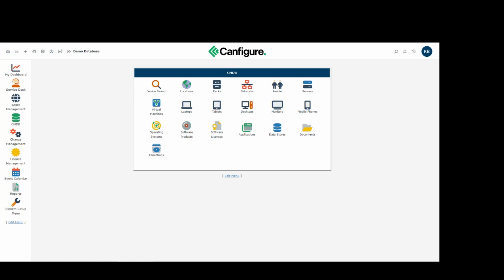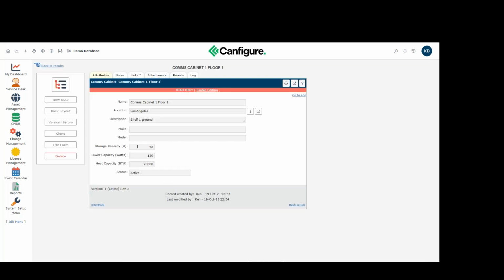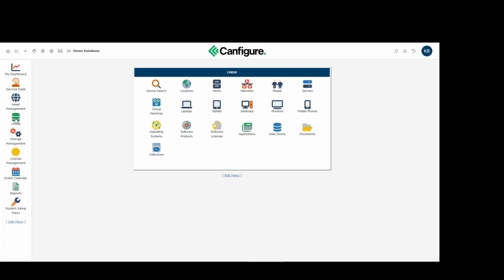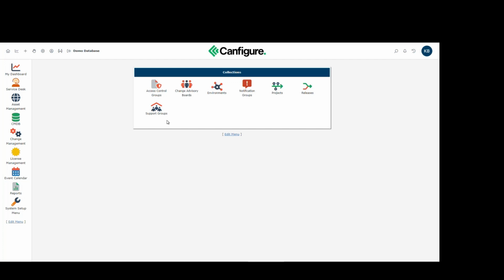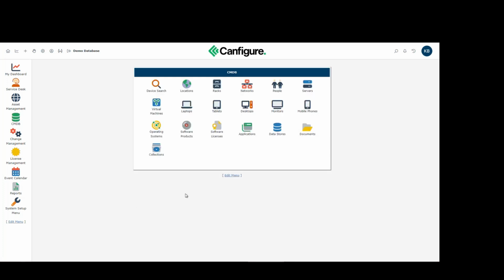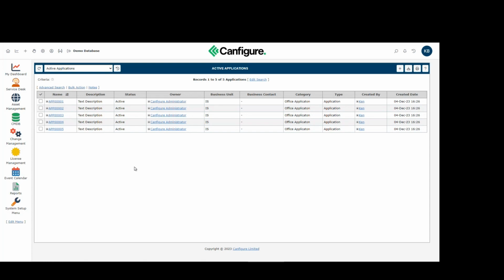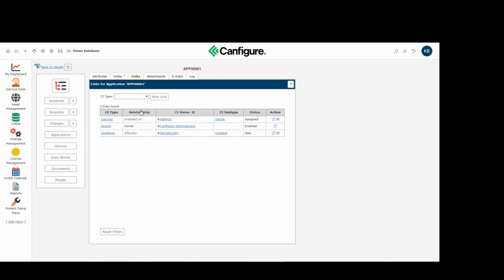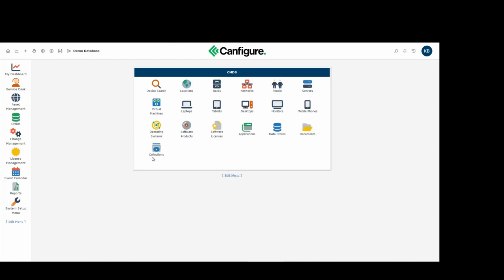Canfigure CMDB Overview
An introduction to the Canfigure Configuration Management Database (CMDB) module by Ken Bone.